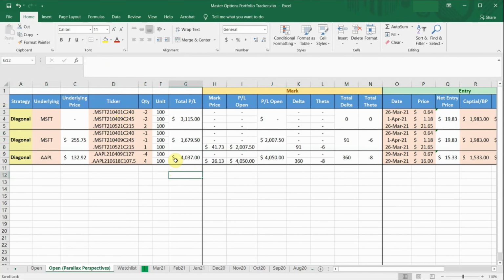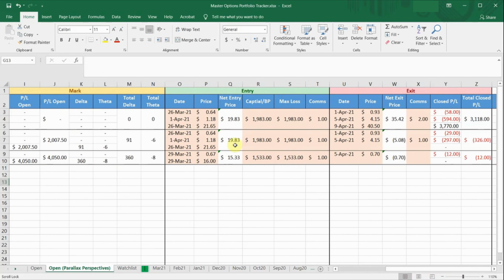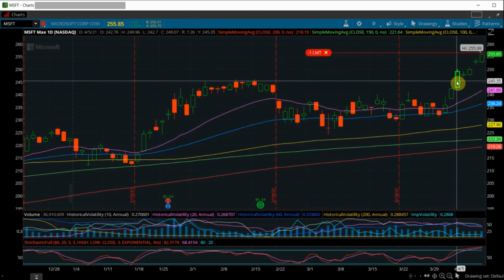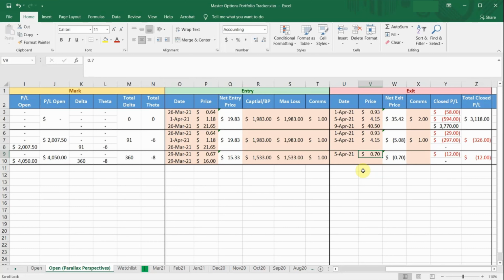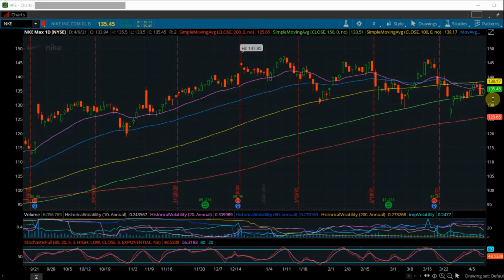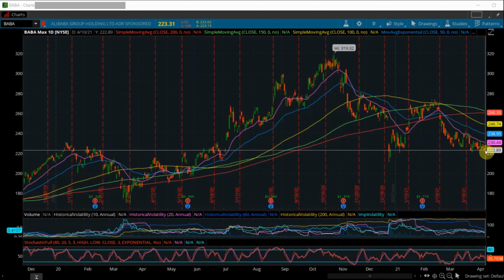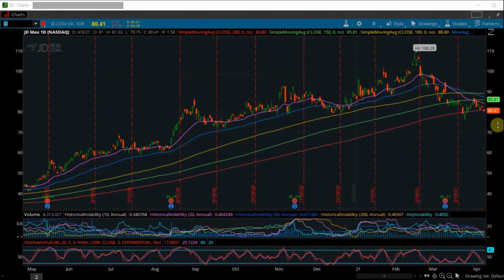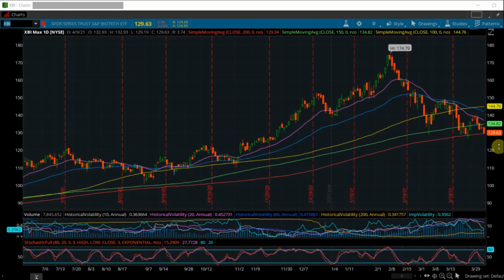Weekly Options Trading Game Plan | 12 Apr'21–16 Apr’21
In this weekly series, I will be sharing my Options Trading Game Plan where I discuss potential option trading opportunities for the upcoming trading week (12 Apr'21–16 Apr’21).

A gentle reminder that you should only trade options if you fully understand the risk involved.